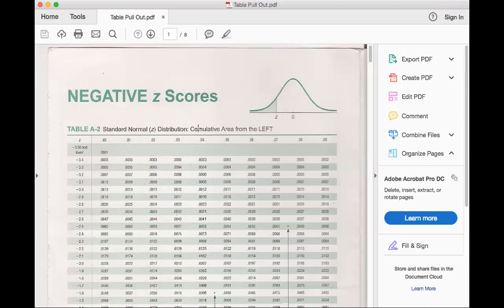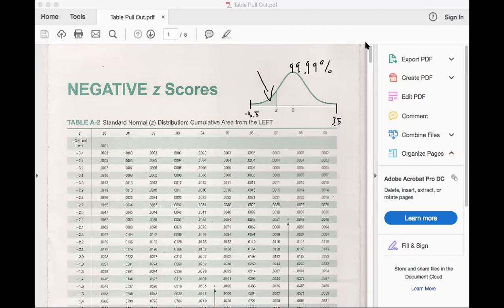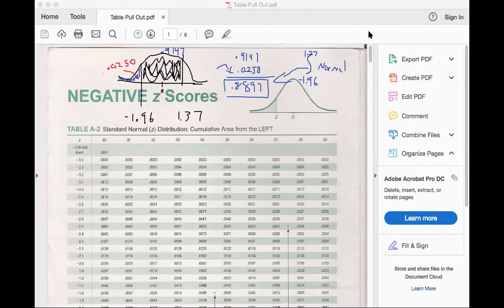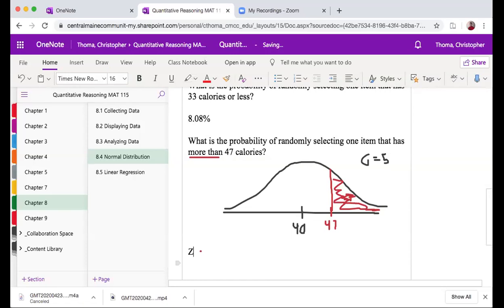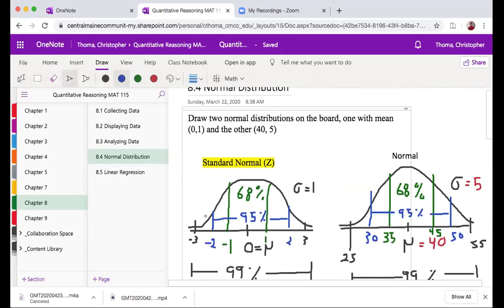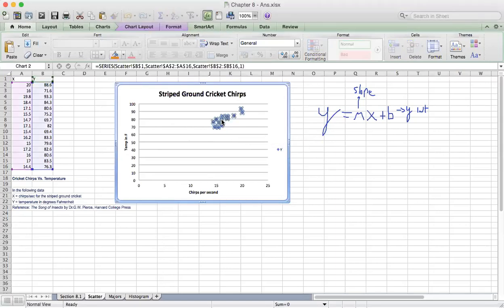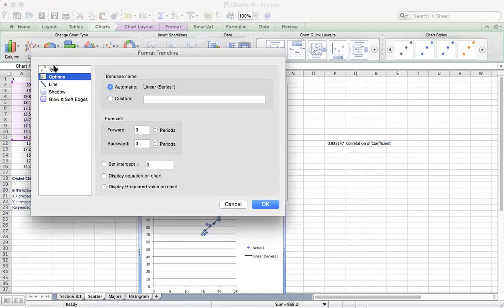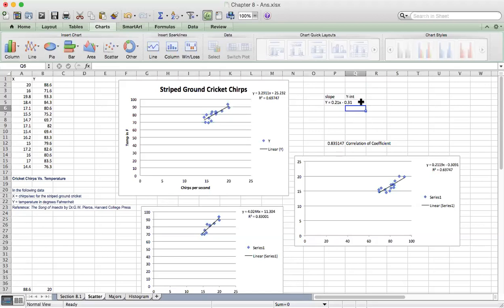Normal Distribution and Regression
This video is a recorded lecture of using the Z-table to solve for a Normal distribution problem and a discussion of the concepts of Linear Regression.